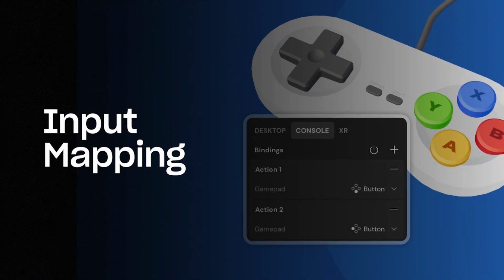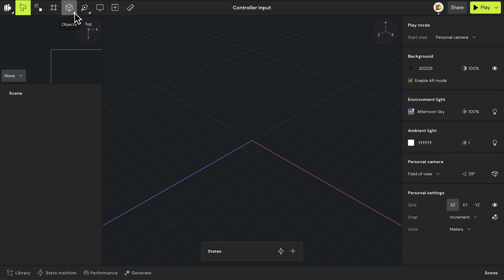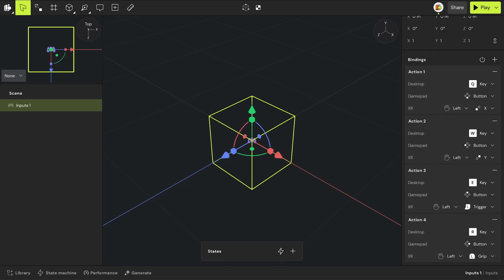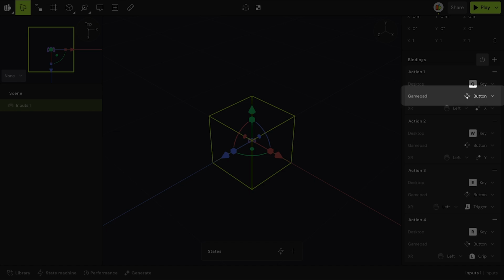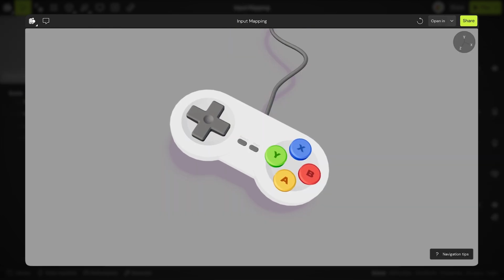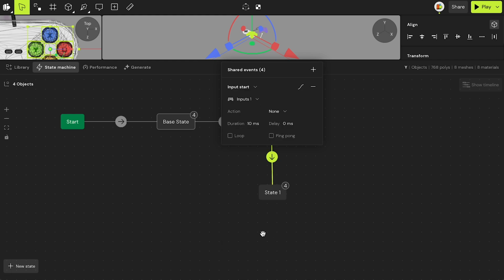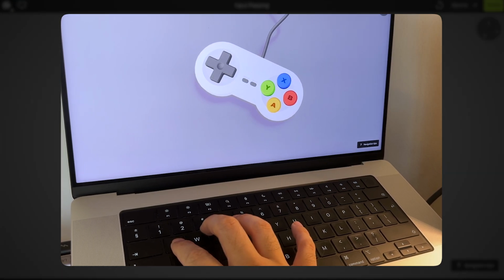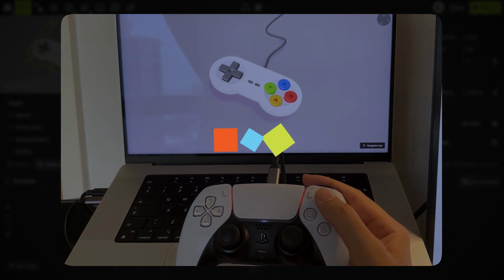Interaction Design: Input Mapping | Bezi 101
Map your prototype to the input device of your choosing, so you can play through your immersive experience just as the end user will!

00:00 - Introduction
00:26 - How to Add an Input Object
00:44 - Input Binding Properties
01:48 - Inputs in the State Machine
03:21 - Recap